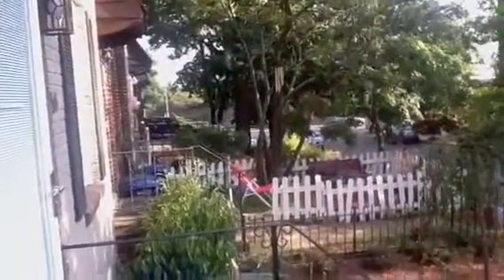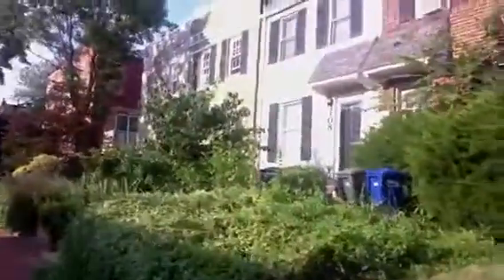Capitol Hill renovated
Eastern Market